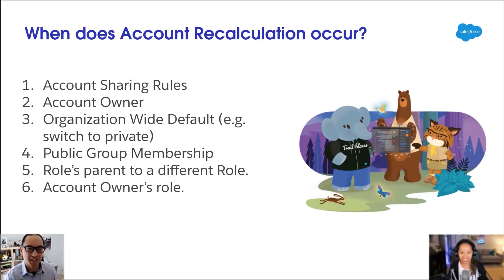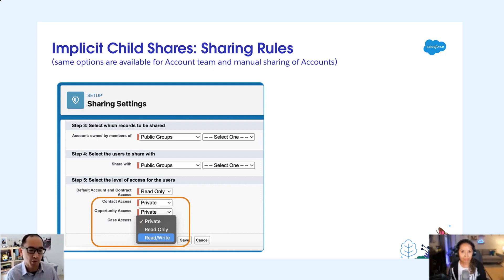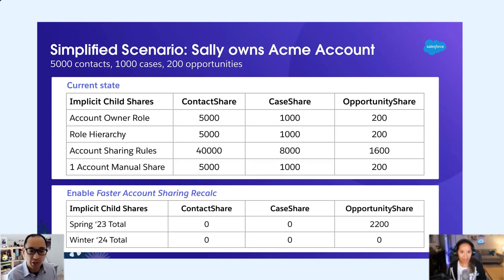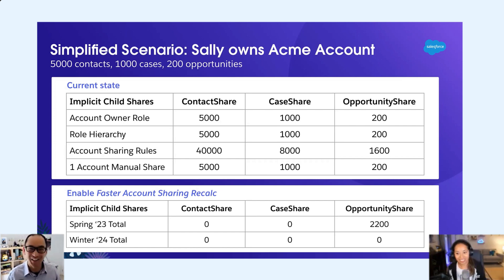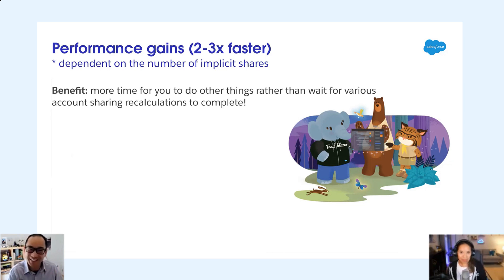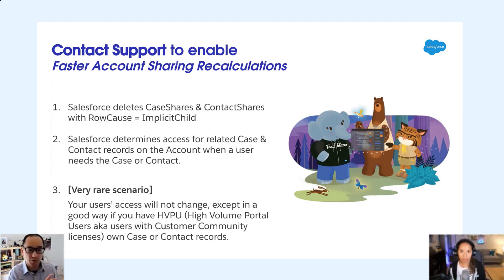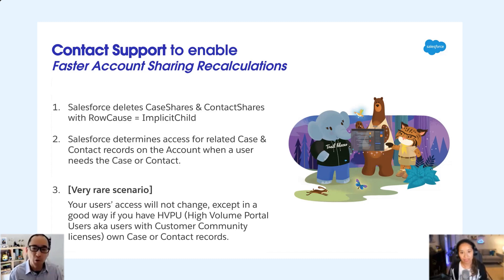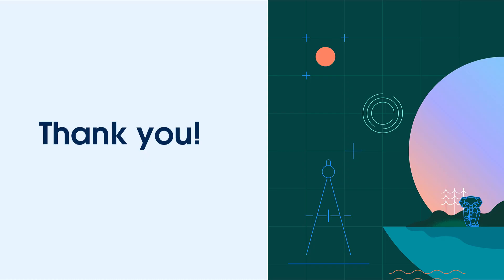Faster Account Sharing Recalculation in Salesforce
Join Susannah Plaisted and Larry Tung to to learn how Salesforce is changing the way that automatic sharing calculation works behind the scenes for case and contact objects. In this video we'll discuss the benefits of this new  feature, and what architects need to know about how child implicit shares will be stored.